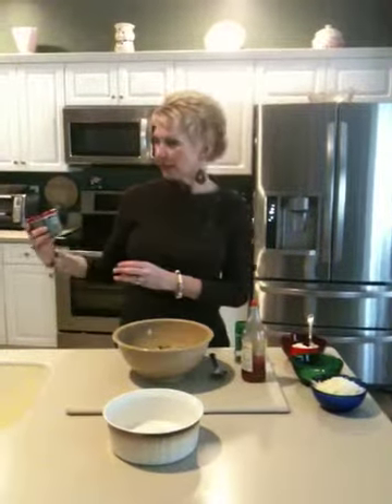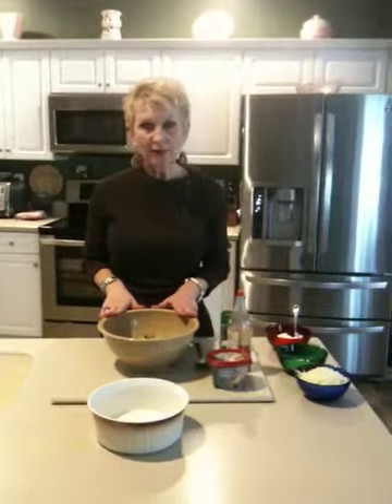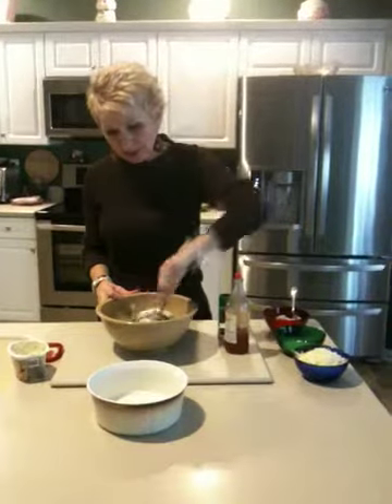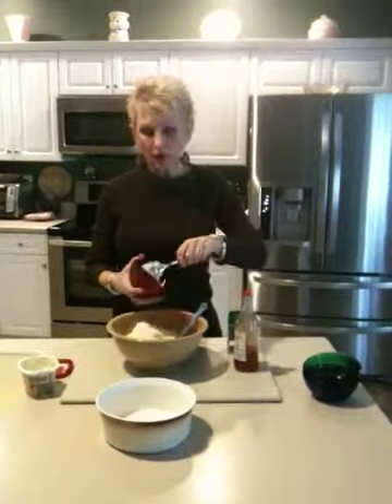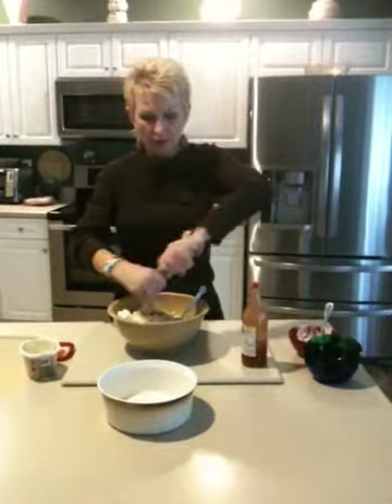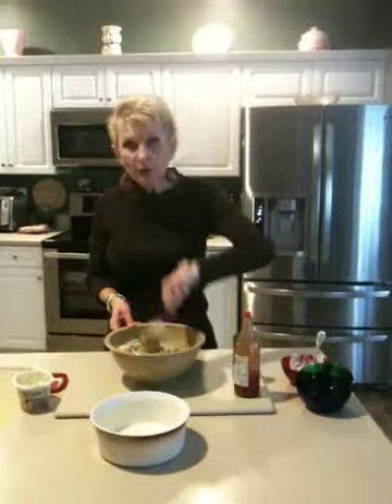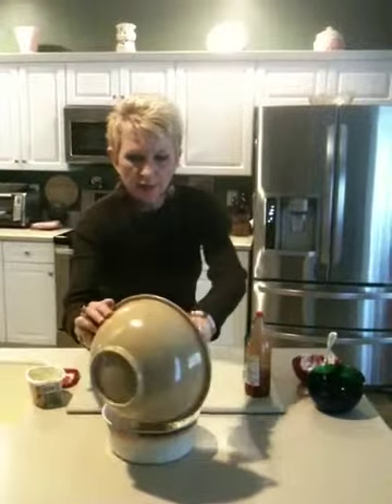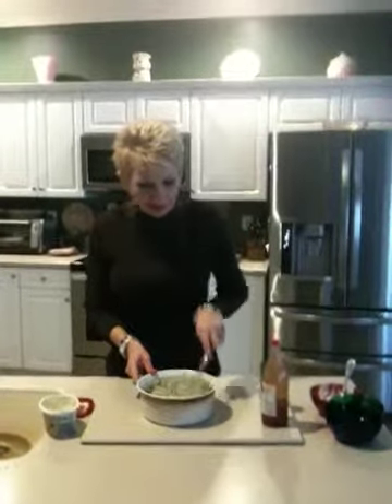Mel dip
Dip